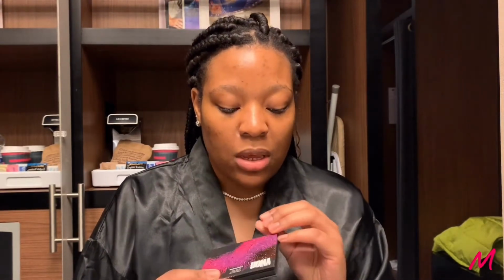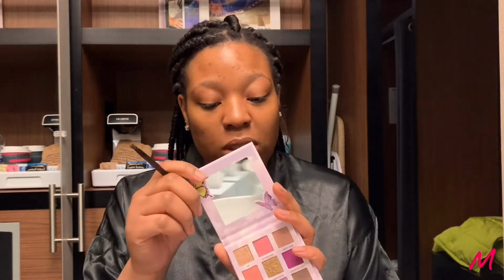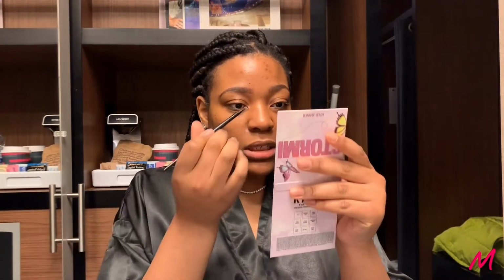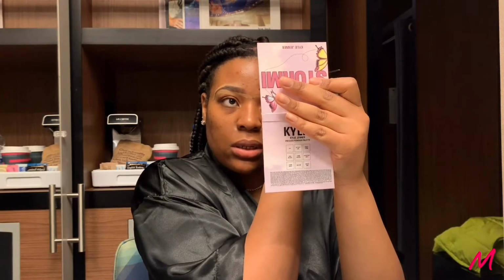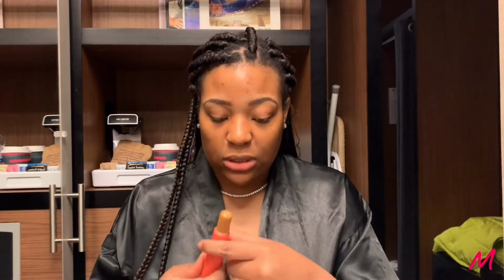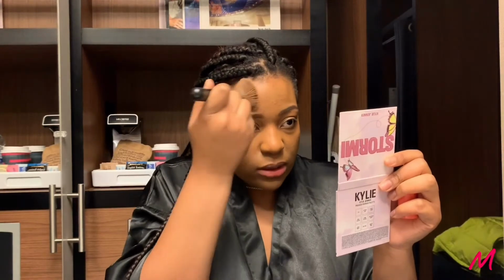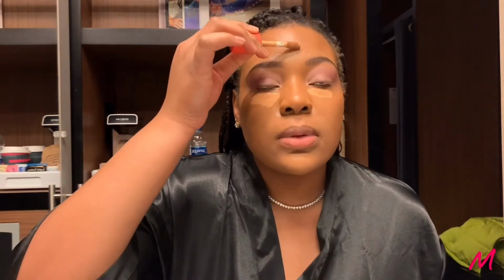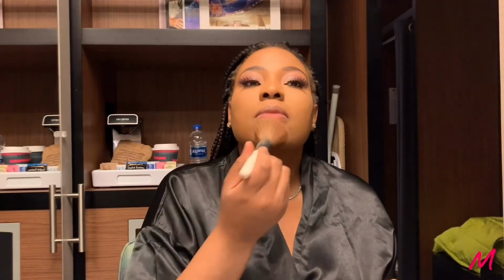GRWM Millenial Tour Vibes | New Products | Let's Chat!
Fax About Me:
Name: Miyanda Chiyombwe
Age: 21
Ethnicity: Zambian
Location: Worcester, MA

Products Used:

Face:
Mac prep & prime primer
Juvia's Place Shade Sticks (Abidjan,Maurtina)
Airspun loose setting powder
Juvia's Place Kalahari setting powder
Ulta blush
Uoma Highlighter x Jackie Aina (Barbados)
Juvia's Place Heroine Glow Highlighter

Eyes:
Urban Decay primer potion
Stormi Palette

Lips:
Wet n Wild khol liner (brown)
NYX megashine lipgloss (sugar pie)
Gummy Cosmetics lipgloss (choclate cake)